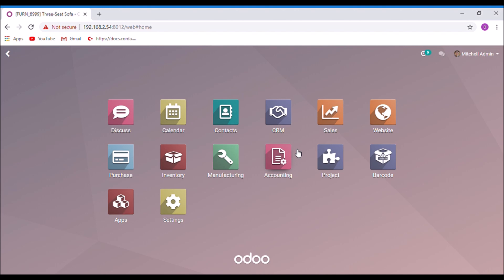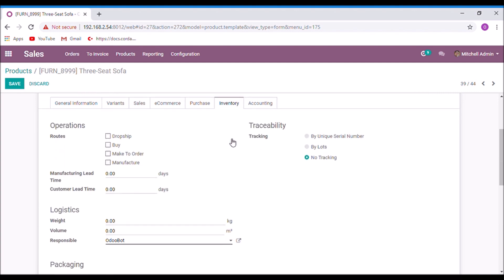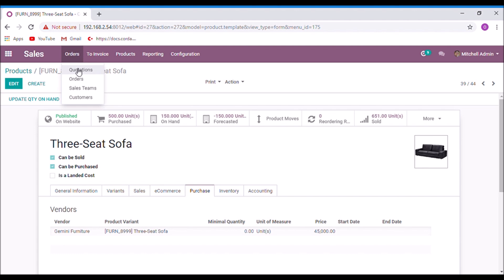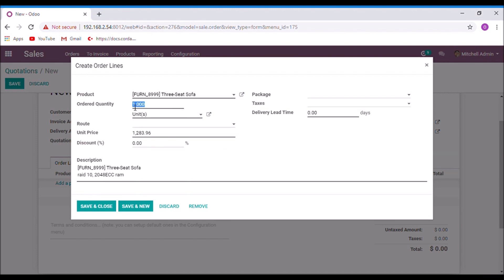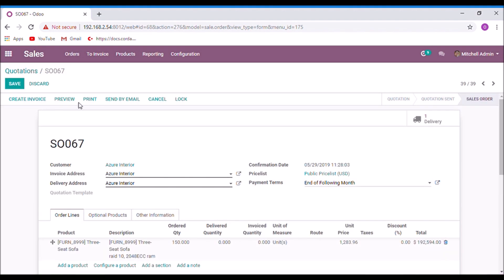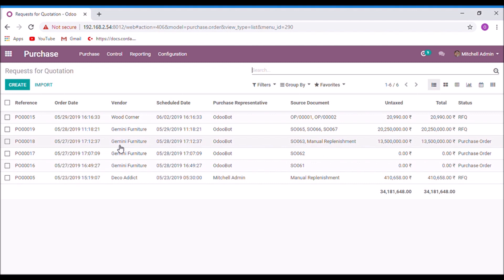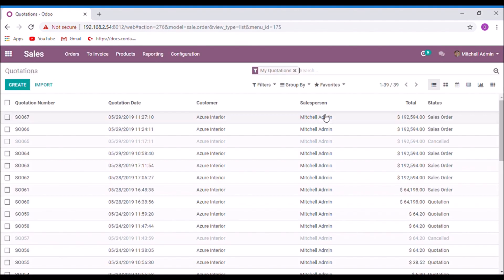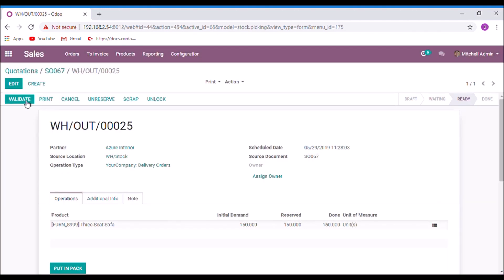Make to Order in Odoo 12 - Odoo Tips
Odoo makes an easier way to set up and process the Make to Order for users. The Make to Order function in Odoo will trigger a Purchase Order for the amount of the Sales Order related to the product.

Make To Order has a different way of approach from the Make to Stock. Here the stock is not considered. The products get manufactured only after getting a firm confirmation from the customer. Only upon a confirmed order the product’s manufacturing or buying will take place. The method is generally implied for highly configured products like automobiles, servers, products under perishable category or products that are very expensive to keep the inventory.